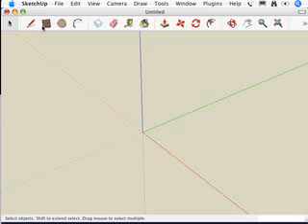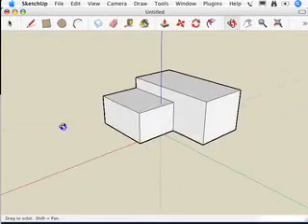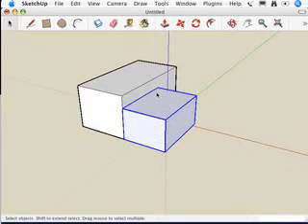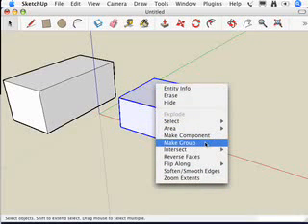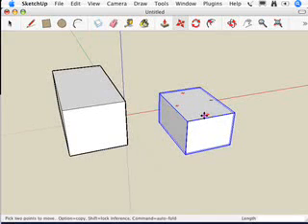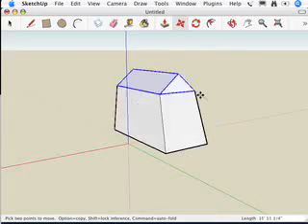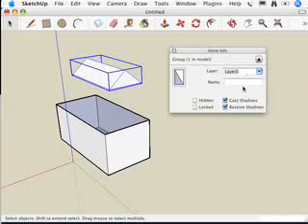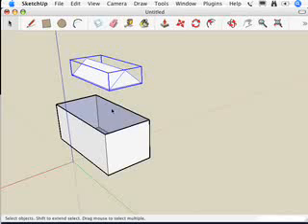Google Sketch Up Video Tutorial Complete "Grouping Things Together"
Google Sketch Up Tutorial Grouping Things Together